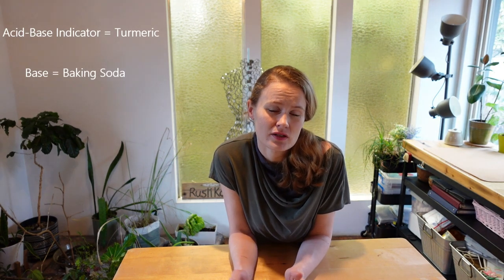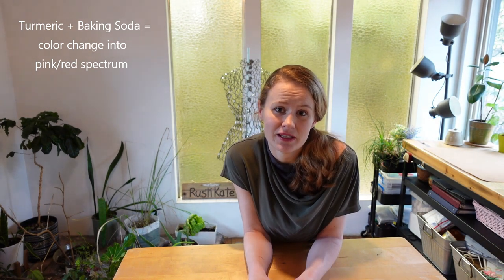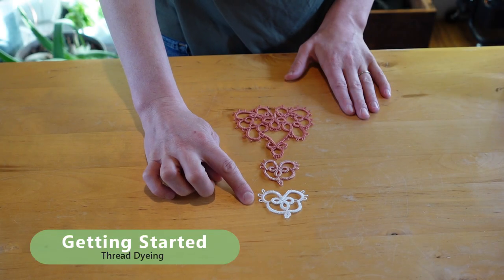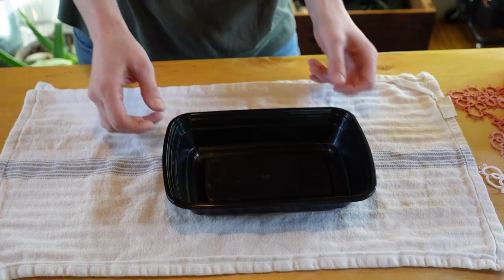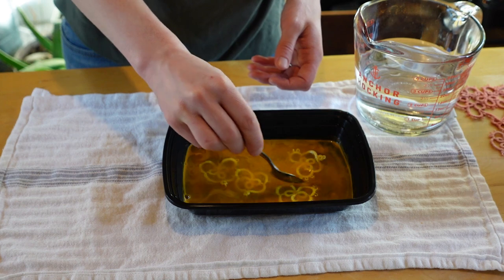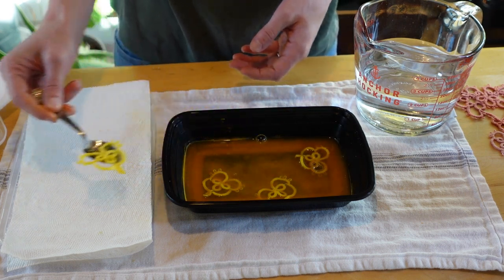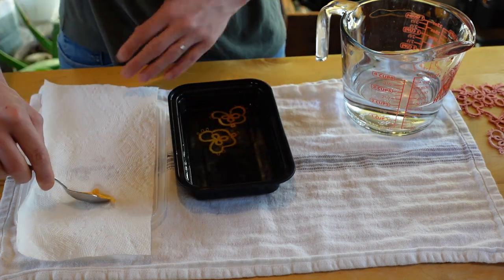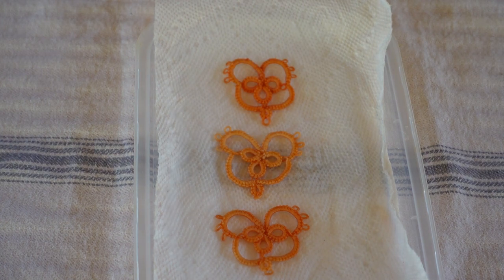Thread Dyeing - Dyeing Small Tatting Projects (Full Tutorial) by RustiKate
Easy Thread Dyeing - Dyeing Small "Finished" Tatting Projects  (Full Tutorial) by RustiKate
Click on “Show More” for more info and useful links...

In this video learn how to do fun and quick thread dyeing of your finished projects, using simple supplies from your kitchen. Create radiant yellow, dusty pink, pink, dark pink/burgundy with non-toxic, basic, and easy to find ingrediency.

*Note: If video moves too slow or fast for your learning style, you can adjust playback speed in the YouTube video “settings.” On your computer – look for “gear” symbol, or on your smartphone – look for “three dot” symbol and then video playback options.

A few of Katy's patterns and projects are available at: Etsy

For more from RustiKate please visit: Katy's and RustiKate on Facebook @

Katy is the former creative design and development, how-to expert, tatting instructor, model, and photographer for "MaryJane's Farm" magazine and publications. As a professional tatting and how-to instructor, she has over fifteen years of experience, and has taught across the country from Hawaii to Alaska. Learn more by checking out the RustiKate links in the "About RustiKate Channel" section.